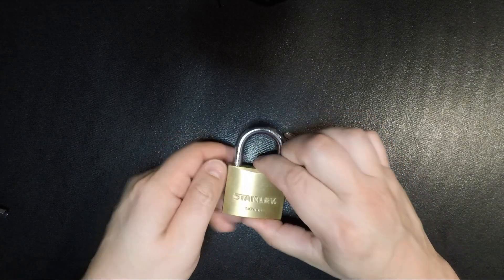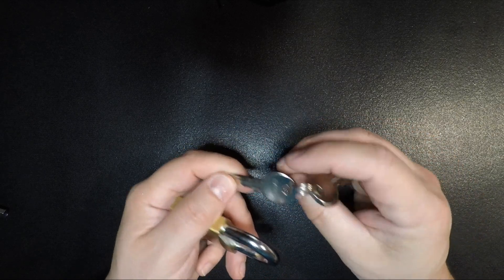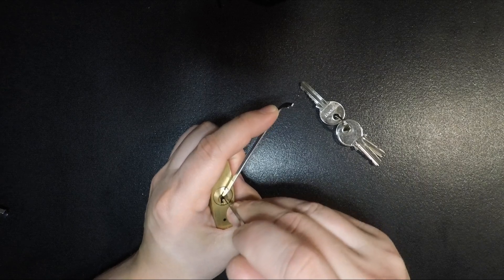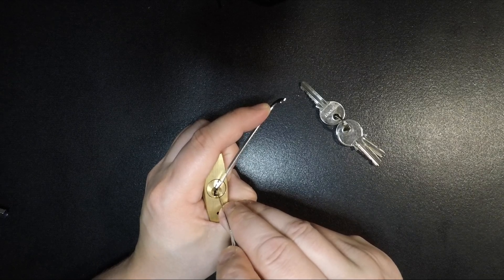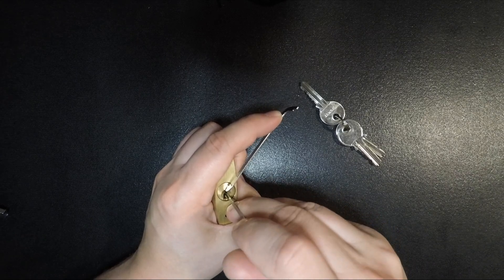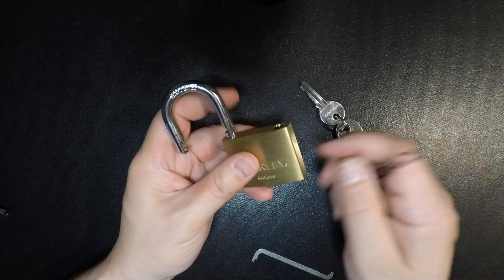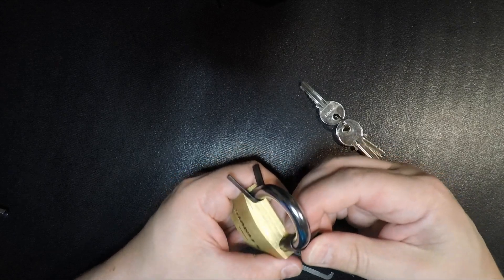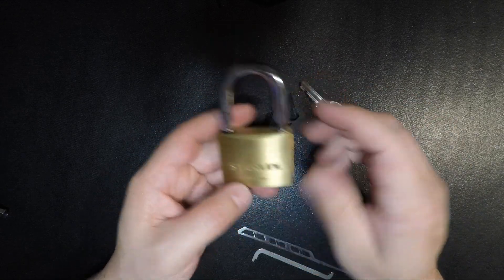Fantastic Bore - Stanley 50mm Padlock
OK, maybe the title is a bit harsh on this one but it was really hard to come up with a title for this lock...Stanley...Stan Lee...Fantastic Four ¯\_(ツ)_/¯